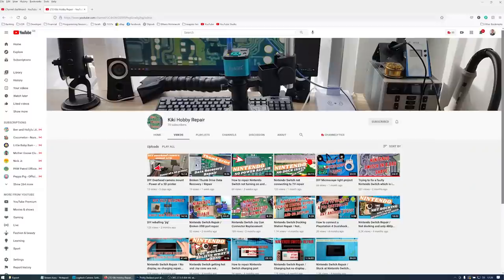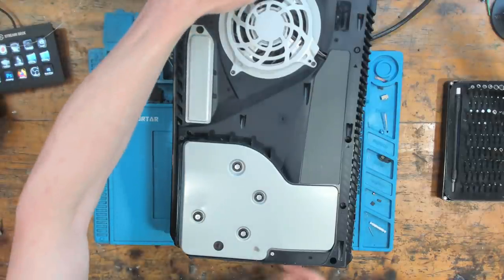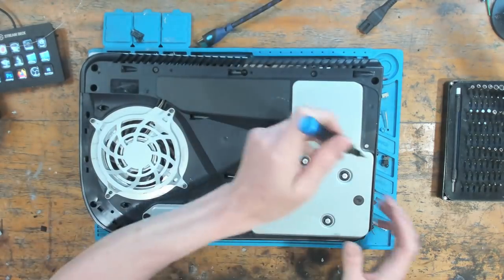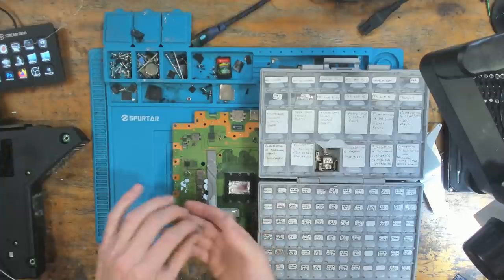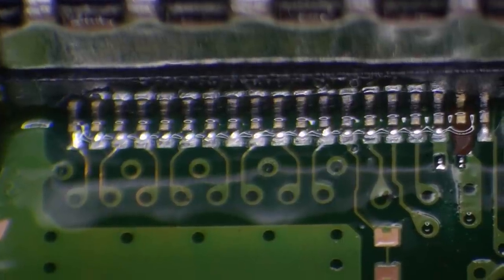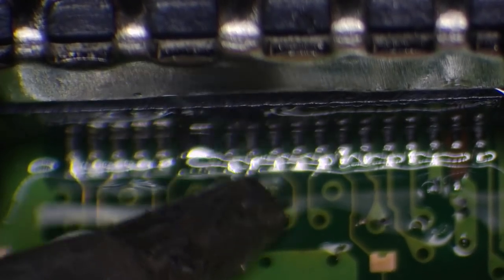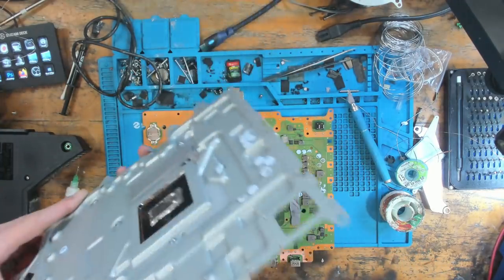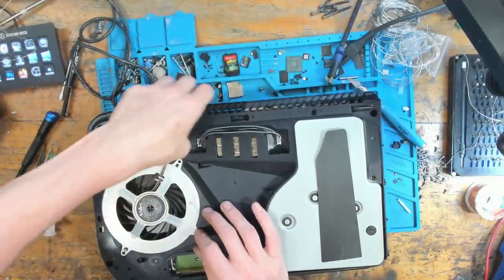PlayStation 5 PS5 HDMI Header Damage - Prior Technician Repair Attempt Diagnosis And Repair